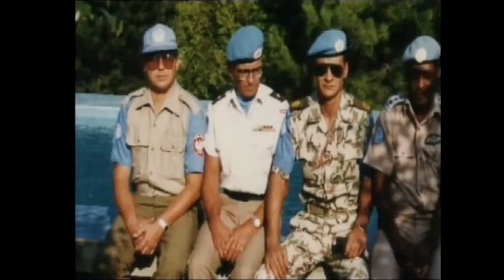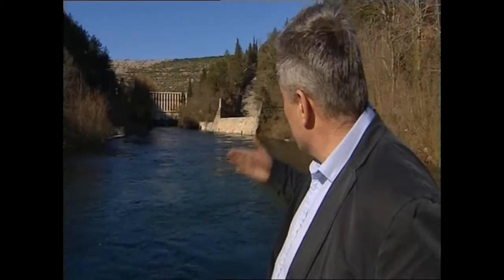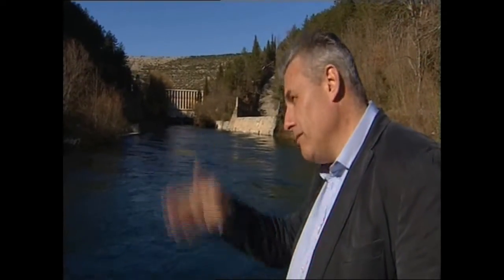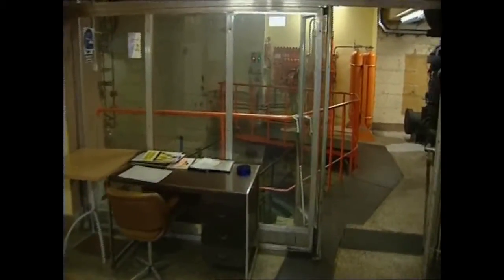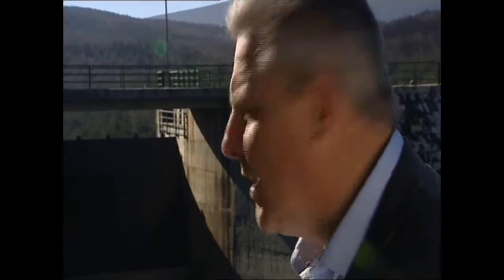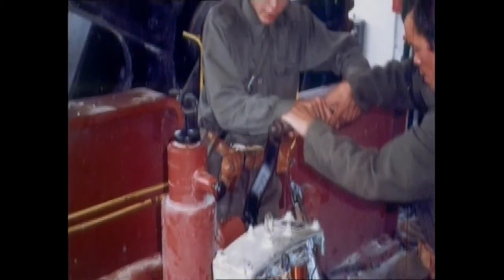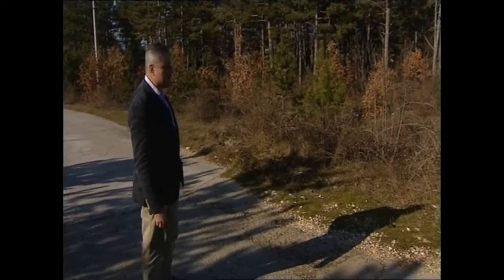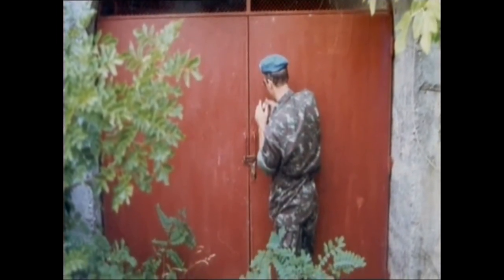The Royal Marine (Kraljevski Marinac) - English subtitles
Kraljevski marinac, dokumentarni film
Godina proizvodnje: 2013.

U vrijeme Domovinskog rata, 1992. godine, došao je u Hrvatsku, kao vojni promatrač UN-a, britanski časnik Mark Gray sa zadatkom nadgledanja područja tzv. sektora Jug i njegove krizne točke - okupirane brane Peruča iznad Sinja. Zbog postavljanja 30.000 tona eksploziva i manipuliranja ispustnim otvorima i vodostajem akumulacije izvjesna je bila mogućnost puknuća brane i oslobađanje 500 milijuna tona vode goleme razorne snage. Nazirala se katastrofa nesagledivih razmjera. Za živote je strahovalo više od 20.000 stanovnika nizvodno od Peruče. Upoznat s čenjenicama, 26-godišnji promatrač UN-a časnik Mark Gray prilikom službenog obilaska brane, pod cijenu života i karijere, ručno je spustio sklopku ispusta. Akumulacija vode je pala. Narod i cetinski kraj tada su spašeni.

Prigodom obilježavanja 20. obljetnice oslobođenja Peruče (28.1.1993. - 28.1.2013.) predsjednik RH Ivo Josipović odlikovao je britanskog kraljevskog marinca pukovnika Marka Graya najvećim hrvatskim prizanjem, Ordenom kneza Domagoja s ogrlicom.

Film je snimljen prema ideji Damira Jašarevića.
Skladatelj: Nenad Kovačić Trajanje: 50 min. Scenarij: Nataša Kalinić Ahačić Montaža: Ivor Ivezić Snimatelj: Davor Petričić Redatelj: Saša Ban